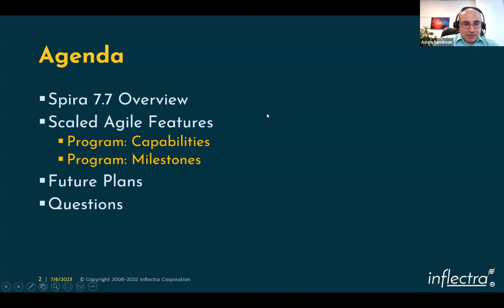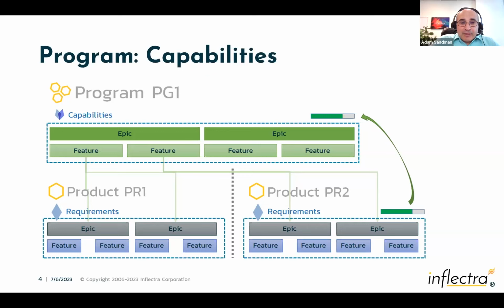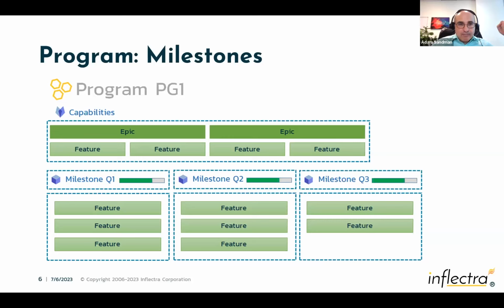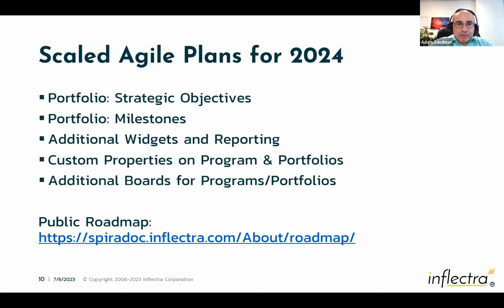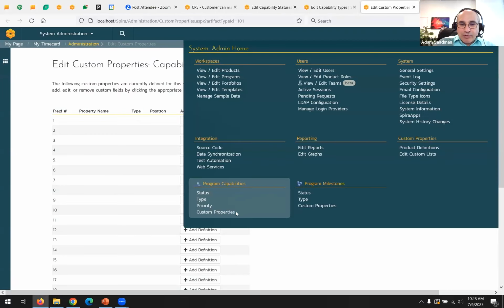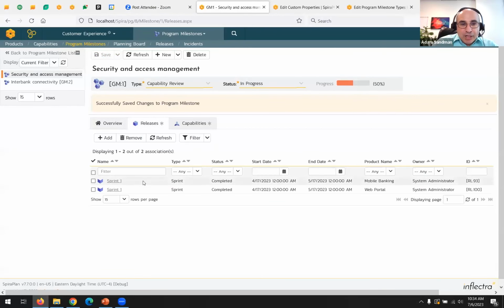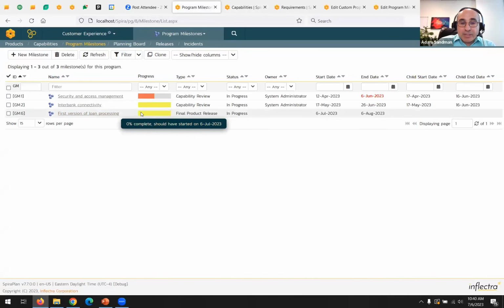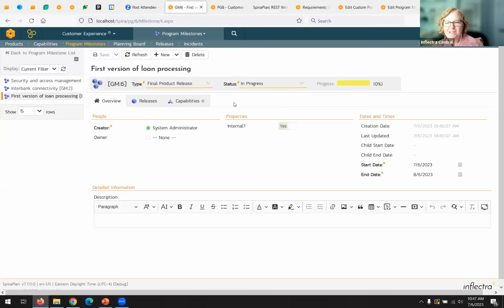Webinar: Unleashing the Power of Spira 7.7 - Scaling Agile with Program Capabilities & Milestones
On July 6, 2023, Adam Sandman, the CEO of Inflectra, hosted a webinar on Spira 7.7 where he unveiled the much-awaited launch of its most significant functional enhancement to date - Scaled Agile. Participants had the opportunity to explore the new features and capabilities of the latest version of Spira, which aim to facilitate the implementation of Agile practices on a larger scale within their organizations. This update will help align strategic planning efforts and drive successful program delivery.

Adam Sandman is the Founder and CEO of Inflectra. He has been working in the IT industry for the past 25+ years. His areas of expertise span software architecture to agile development, software testing, test automation, and project management. He is interested in technology, business, and enabling people to follow their passions. At Inflectra, Adam is responsible for researching the tools, technologies, and processes in the software testing and quality assurance space. Adam is a prolific speaker, whose speaking engagements range from StarEast, and Eurostar to STPcons, DevGeekWeek, Swiss Testing Day, to NDIA, STARCanada, TestingMind, Agile DevOps West, StarWest, testCon, JFTL, and many more.